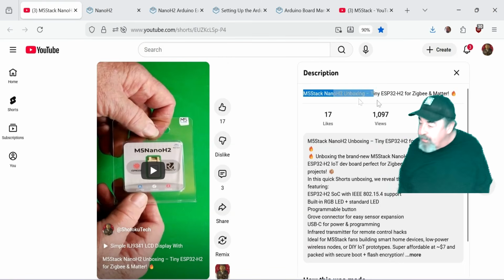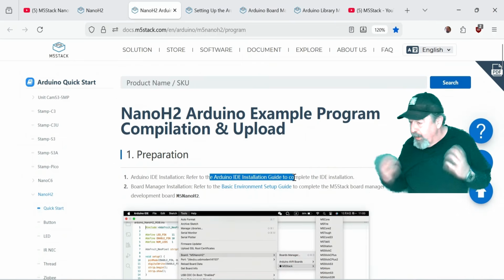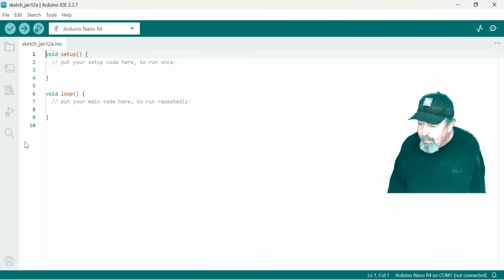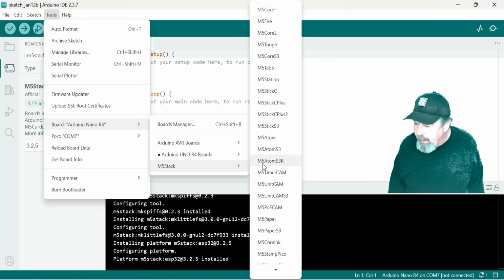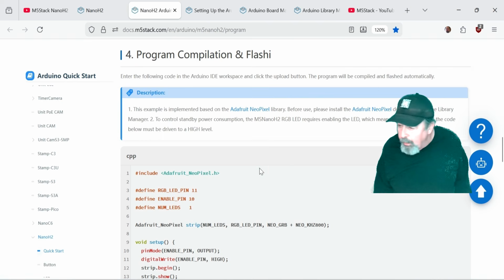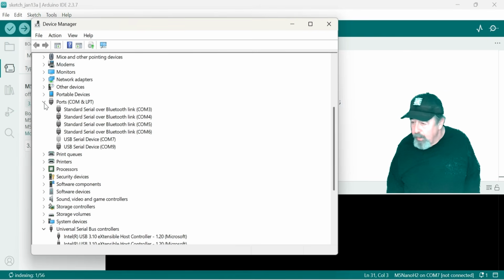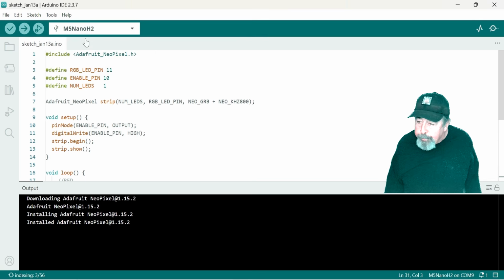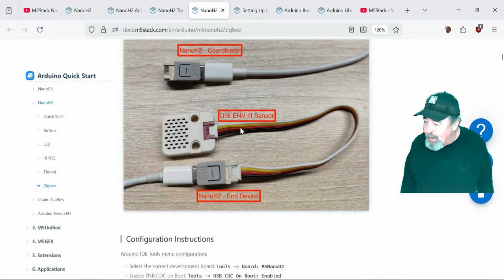M5NanoH2 Guide: Get Started with Adafruit NeoPixel in Arduino IDE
Fast LED Setup: M5NanoH2 + Adafruit NeoPixel Library
Learn how to set up the M5NanoH2 from M5Stack in the Arduino IDE and control its onboard RGB LED using the Adafruit NeoPixel library.
Following our recent unboxing, we dive deep into the technical setup for this powerful ESP32-H2 based board. Despite its tiny size, the M5NanoH2 is a powerhouse for IoT projects. In this tutorial, we walk through the board manager configuration, library installation, and the "secret" trick to getting the board into upload mode.
In this video, we cover:
Adding the M5Stack Board Manager URL to Arduino IDE.
Installing the M5Stack board support package.
Setting up the Adafruit NeoPixel Library for the onboard LED.
How to put the M5NanoH2 into Download Mode (Physical button sequence).
Compiling and uploading a Red-Green-Blue flash sketch.
We have more content coming soon focusing on Thread and Zigbee radio protocols using the NanoH2.
Library Needed: Adafruit NeoPixel